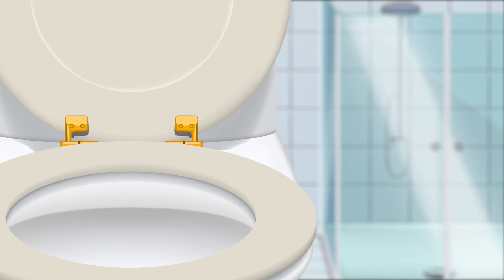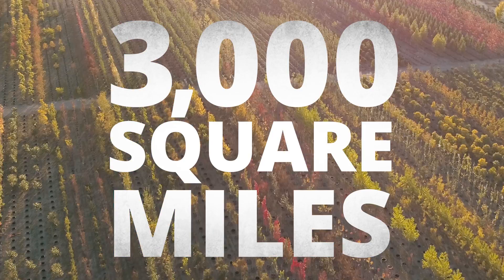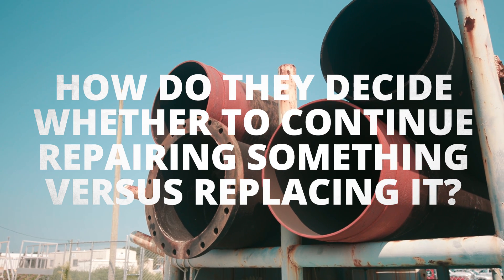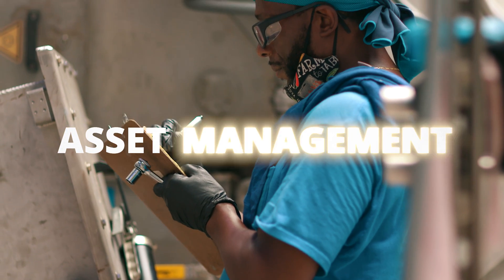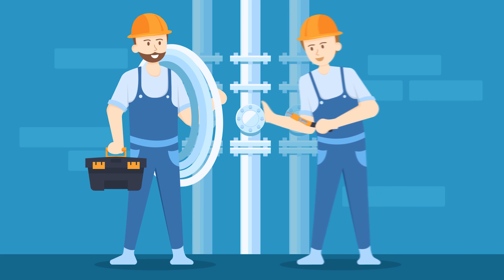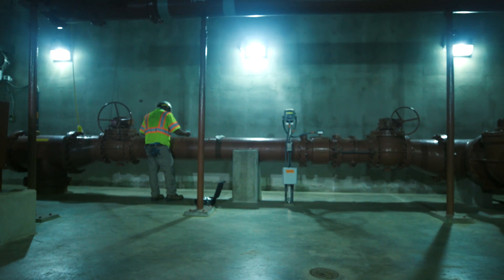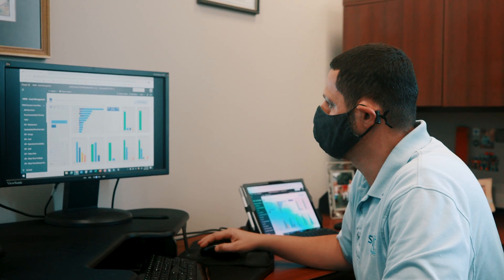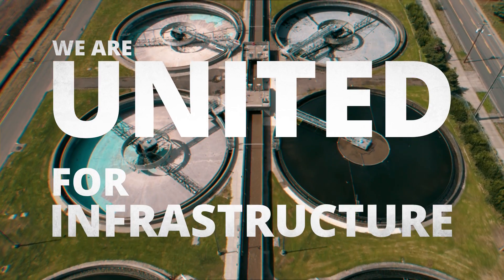What is Asset Management? Celebrating Infrastructure Week at HRSD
Asset Management defines the systems and processes we use to plan, design, construct, operate, maintain, expand, and decommission our physical equipment and facilities (assets). Learn more about Asset Management as we celebrate Infrastructure Week!